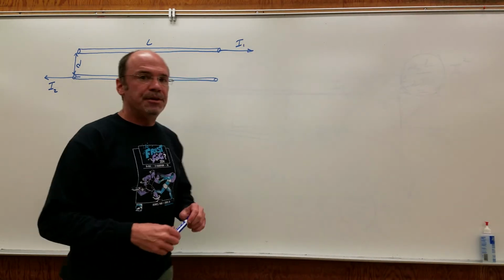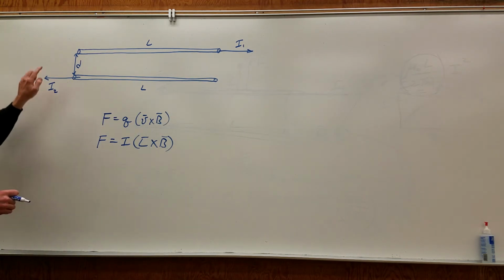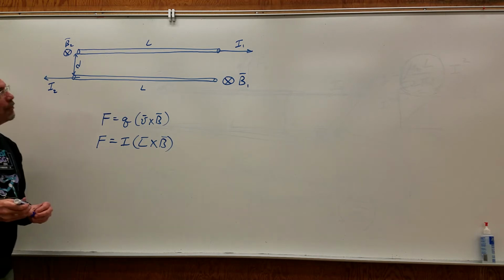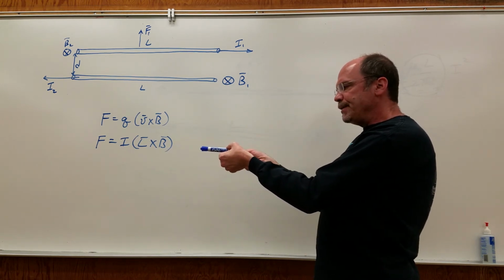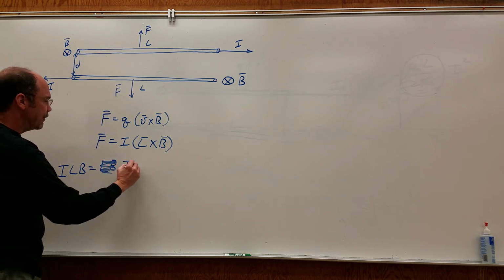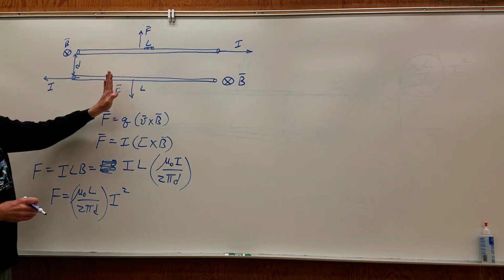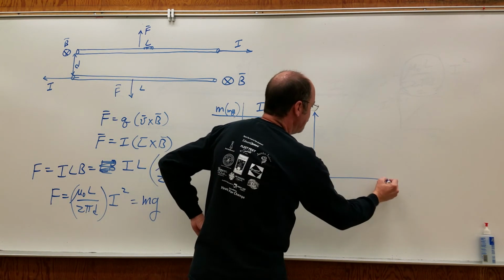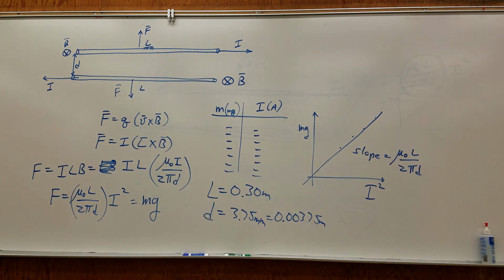PHYS 42 Current Balance Force Derivation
Showing how to use the right-hand rule to determine the direction of a B-field created by an electric current; also showing the direction of the force exerted on a wire segment when that B-field interacts with a second current flowing through the segment.